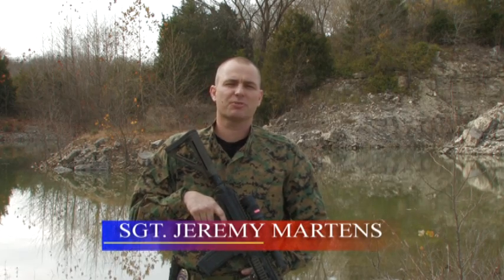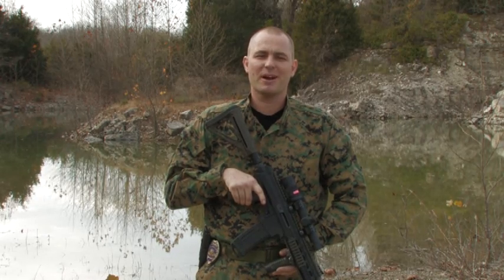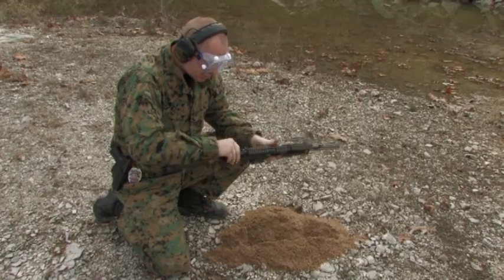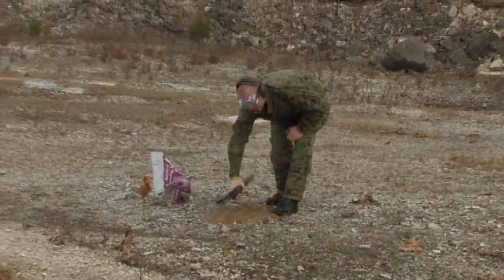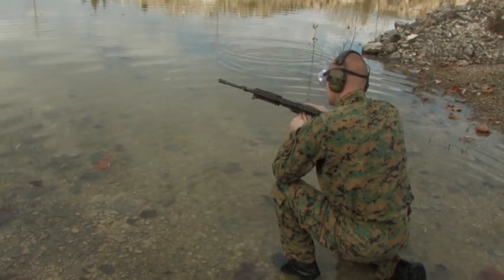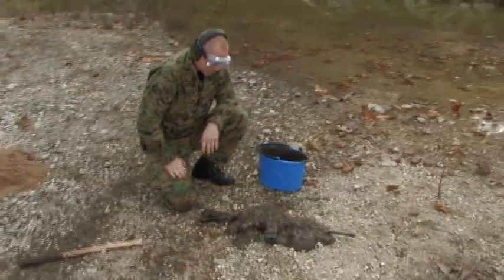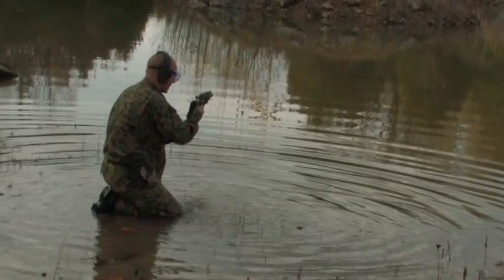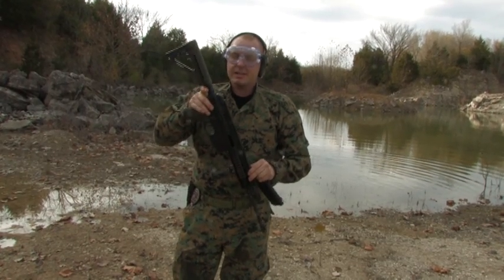XCR versus Severe Conditions, Part 1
Introduction, Test Parameters, Sand Test, Water Submersion Test, and Mud Test